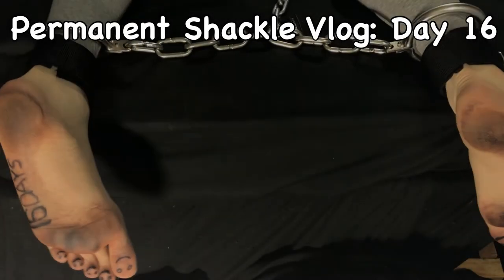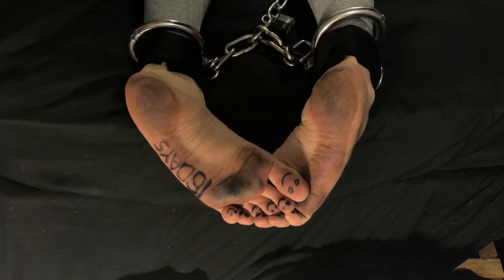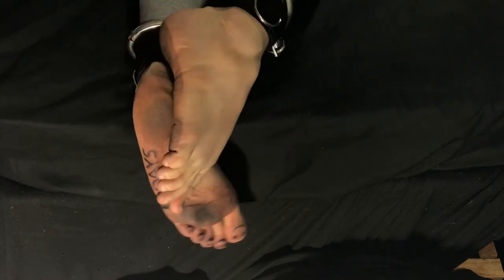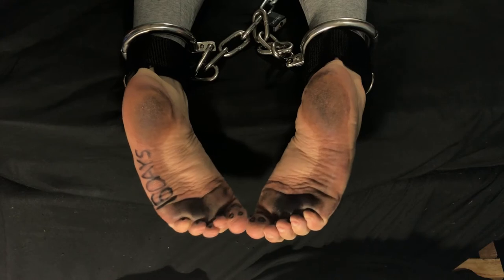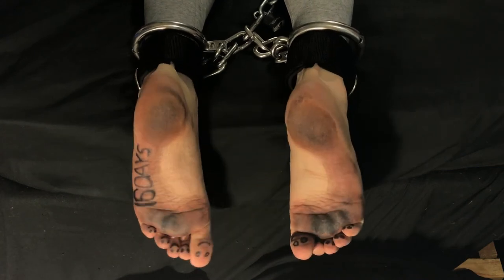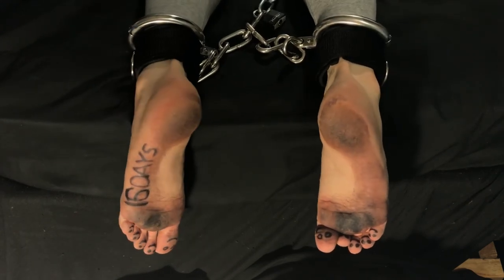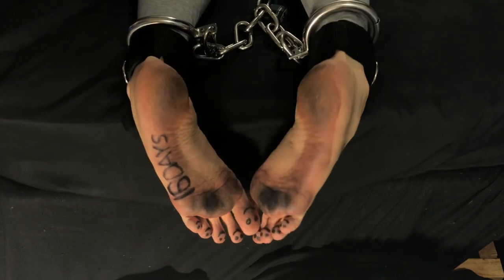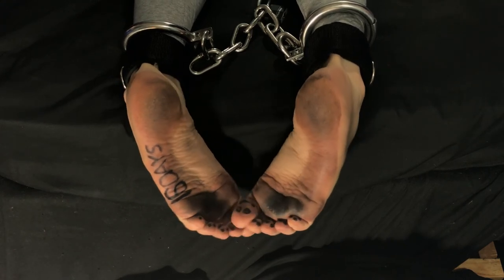Day 16 Permanent Ankle Shackle Vlog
My daily vlog, following my permanent ankle shackle project. I am a filmmaker, writing a movie about a prisoner who is permanently shackled and imprisoned. I wanted to know how that works so I can write from experience, I permanently shackled my feet.